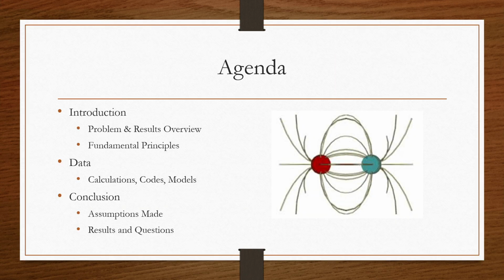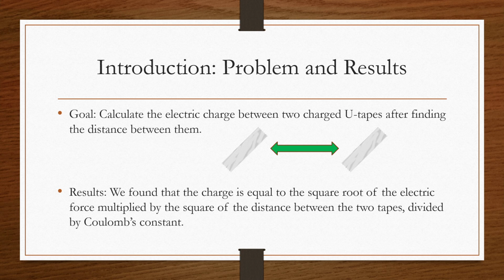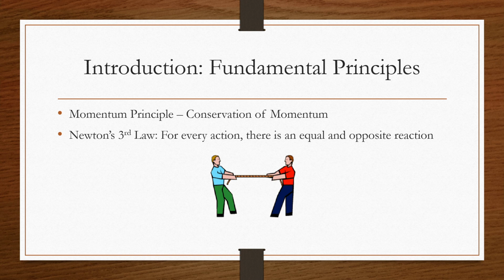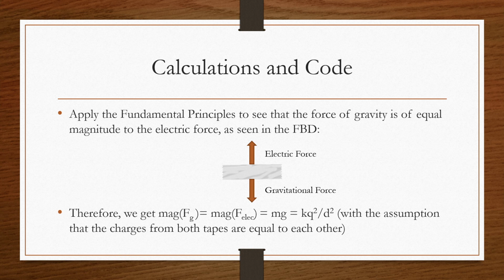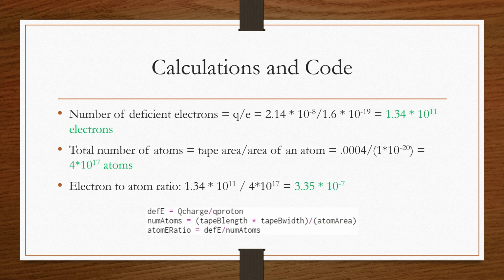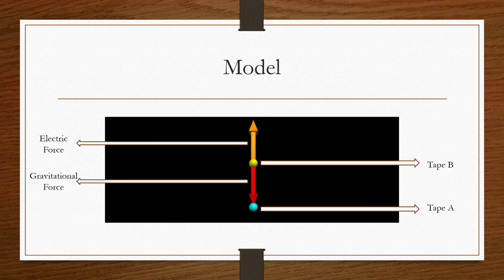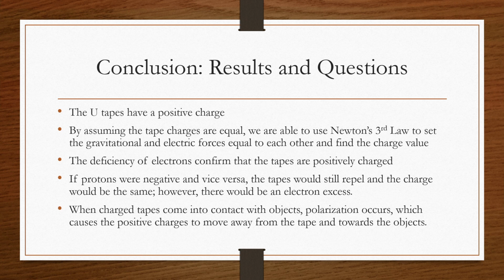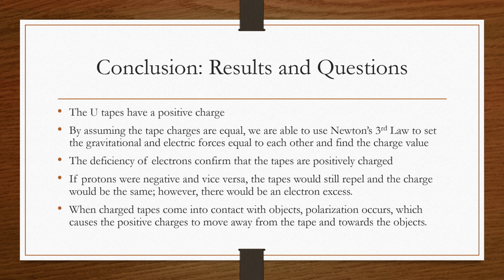Phys 2212 Lab 1